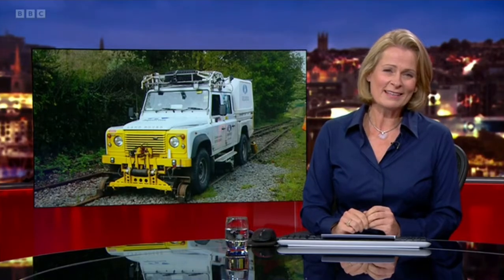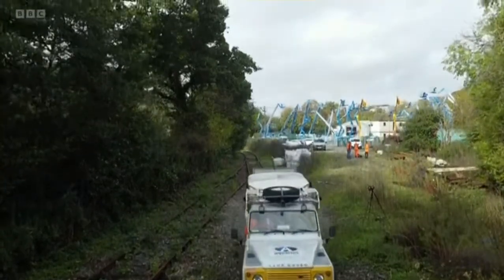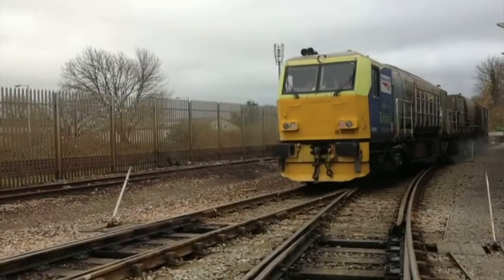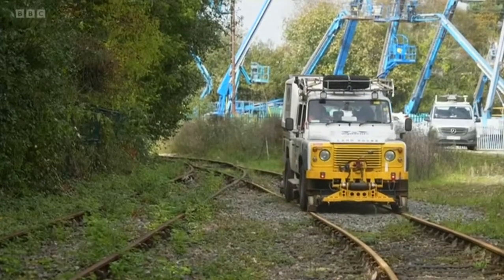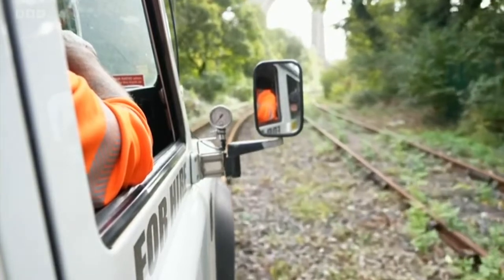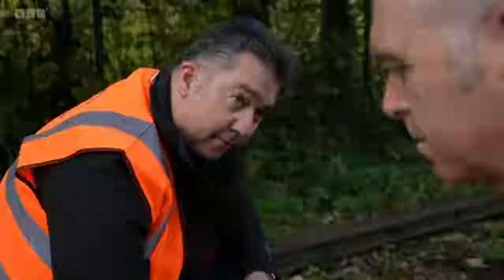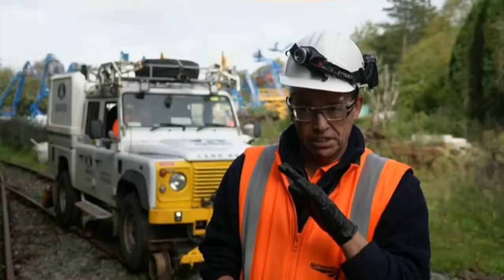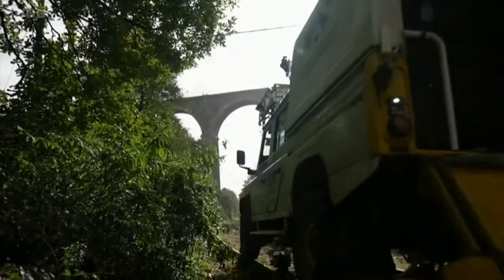Aquarius Rail on BBC Spotlight 26th October 2022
Aquarius Railroad Technologies on BBC Spotlight 26th October 2022

Network Rail is helping keep train services in Devon running reliably this autumn, by banishing the issue of leaves on the line.

With the help of a specially adapted Land Rover designed to travel on rails and on the road, troublesome leaf mulch could be a thing of the past on Devon’s railways.

The vehicle, known as the Sand Rover, is being deployed this autumn on Devon’s branch lines following a successful trial which saw an average reduction of 80% in delays as a result of leaf fall on the tracks.